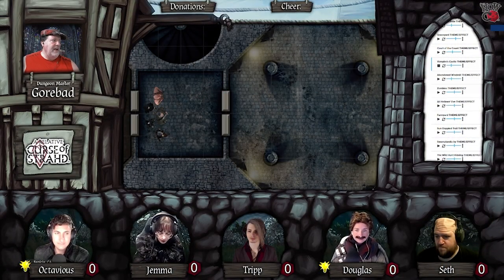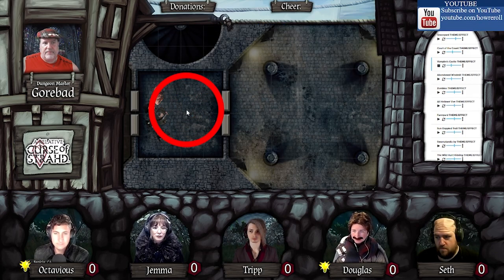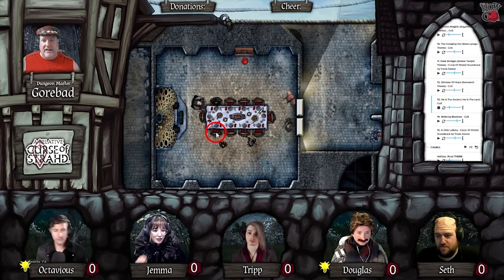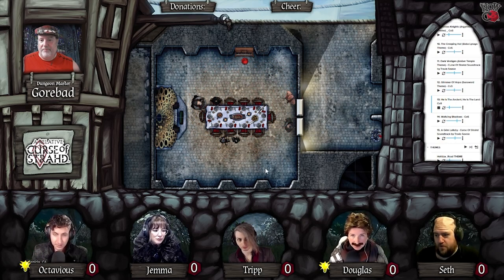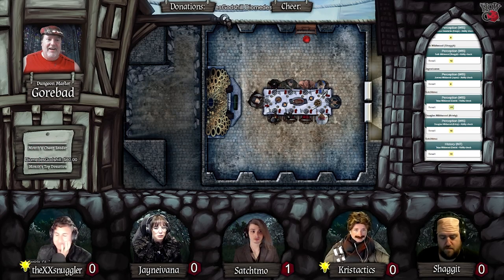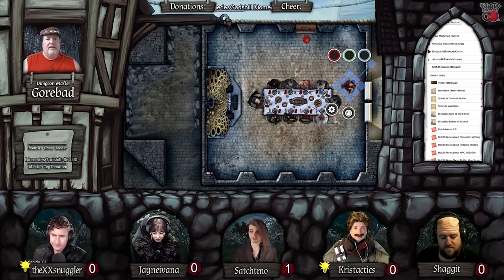A Relative Curse of Strahd: Ep. 47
Gorebad has homebrewed Curse of Strahd into a brand-new campaign, a twist on the classic story! Follow a family of misfits as they enter Barovia and learn how to work together to defeat what Strahd has in store for them.

Howreroll is a collaborative live Dungeons and Dragons gameplay channel featuring five twitch streamers who love to play pen and paper games! For our streaming schedule, visit our twitch channel (links below).